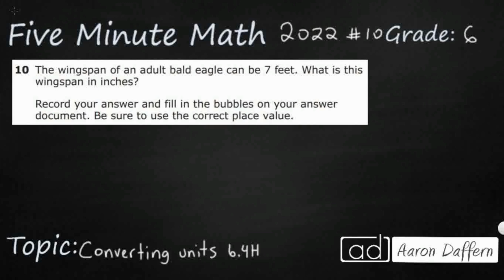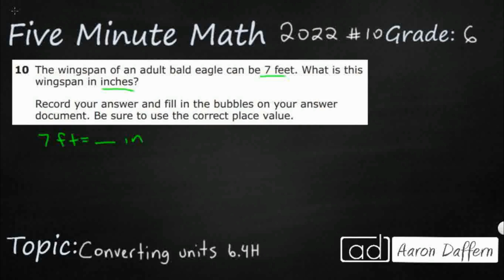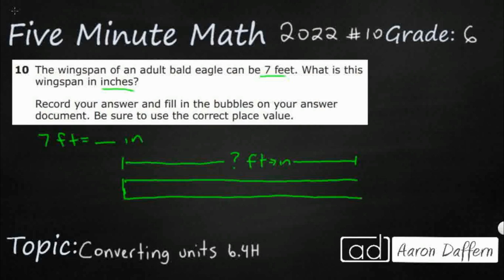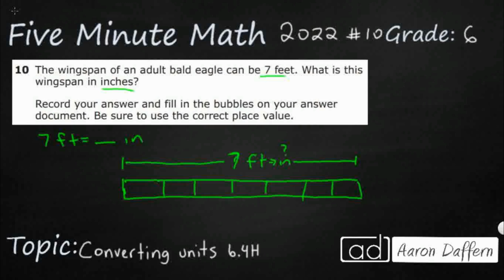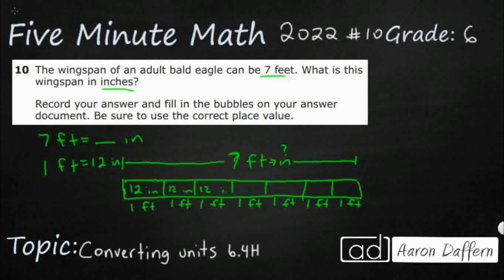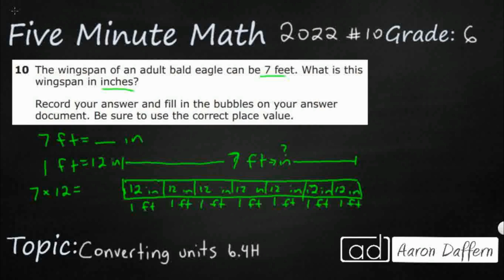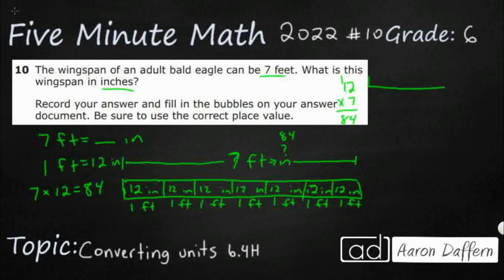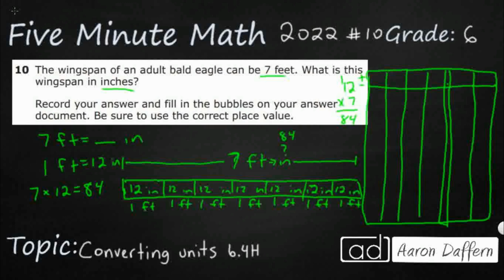6th Grade STAAR Practice Converting Units (6.4H - #7)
Practice converting units within a measurement system, including the use of proportions and unit rates, with a test item from the 2022 released STAAR test (#10 - 6.4H).